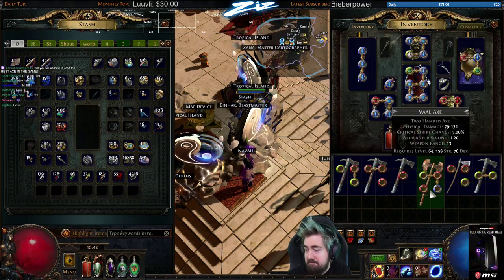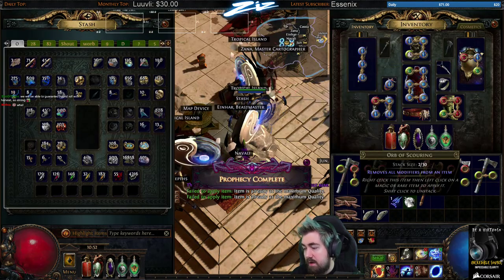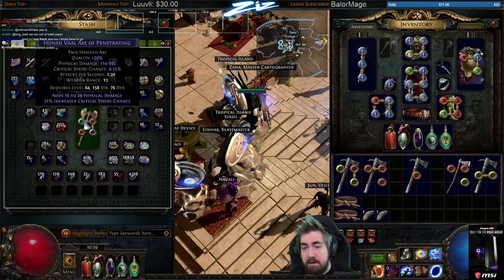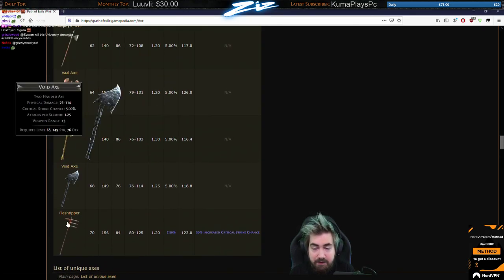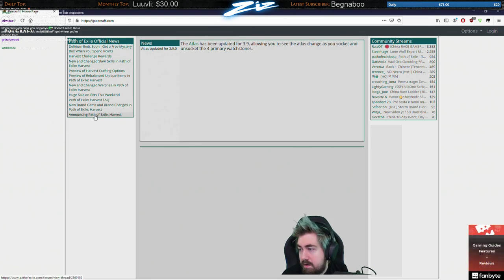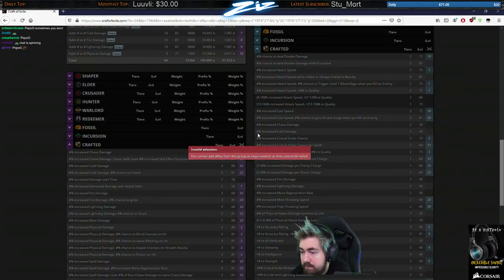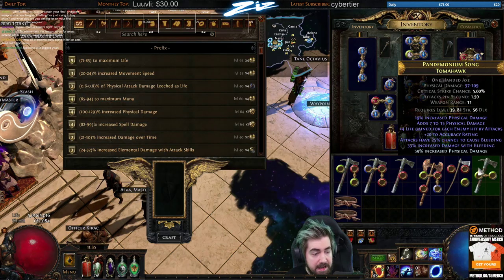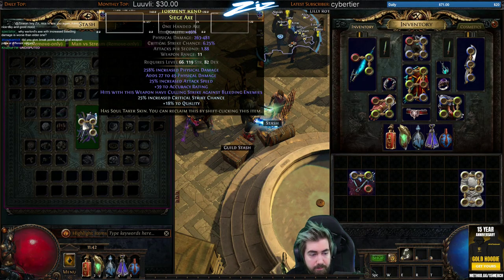How to craft AXES in Path of Exile [PoE university]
Starting the league with a melee character, but you're not sure how to make a good weapon for mapping or pushing into red maps? This video will show you the best way of crafting an axe for your build so you can carry yourself and avoid spending currency poorly!